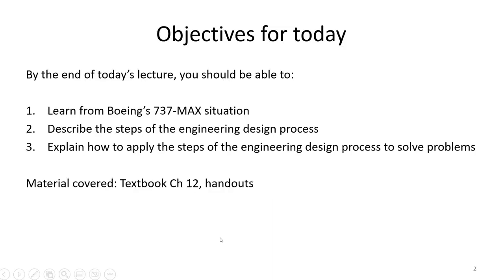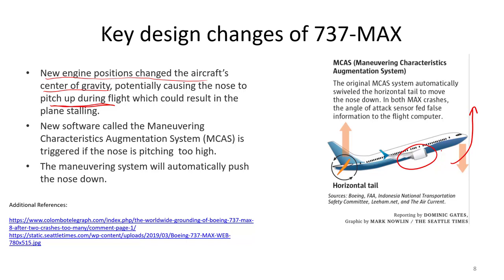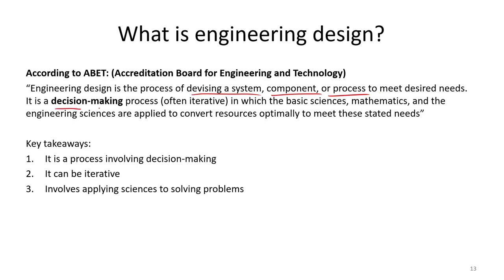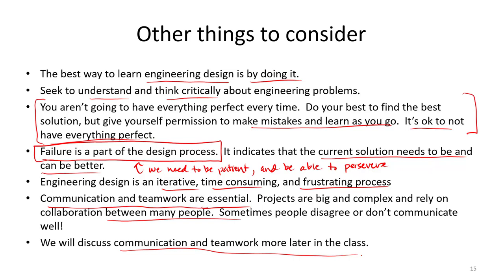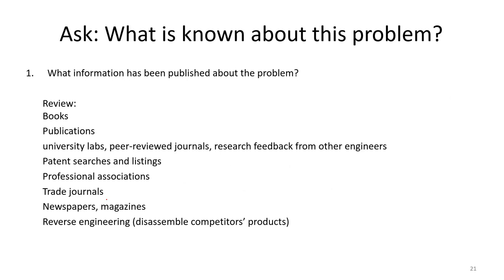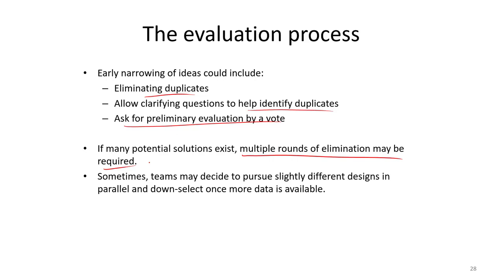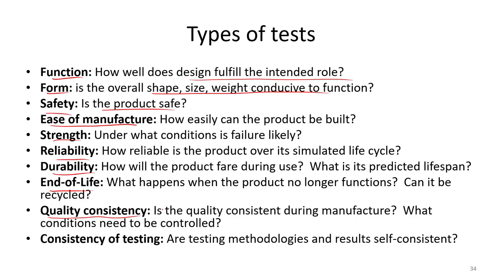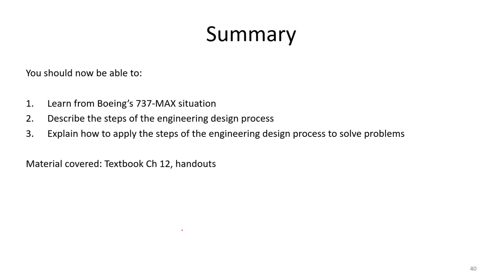Introduction to the Engineering Design Process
Lecture 8 of Introduction to Engineering class.  In this video we introduce the engineering design process using a case study about the Boeing 737 MAX.  We then review the key steps of the engineering design process.

Additional references mentioned in video:
Text: Engineering Your Future by Oakes and Leone
Boeing 737 MAX news stories and additional details:

Note: these videos are original lectures I have been making for my own classes and am sharing here in case they may be helpful to others as well.  These videos are currently a work in progress over the course of the semester.  I welcome your comments and feedback.